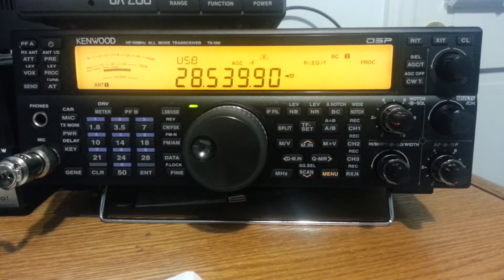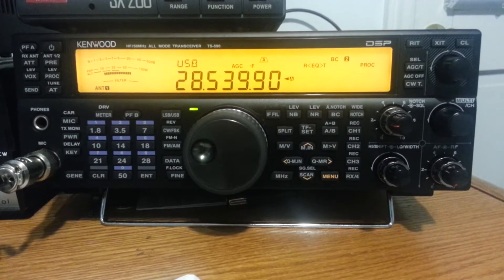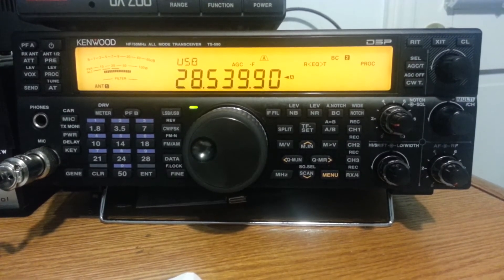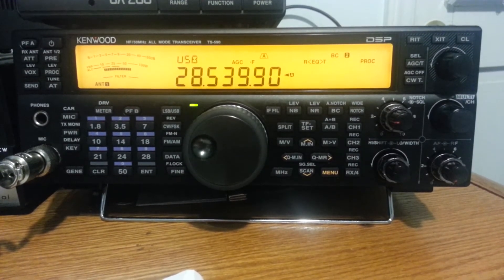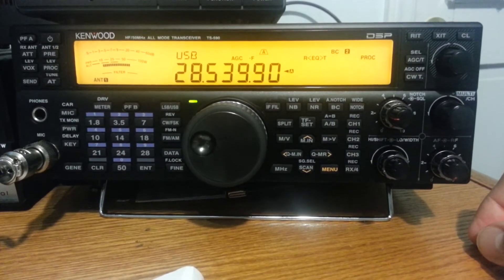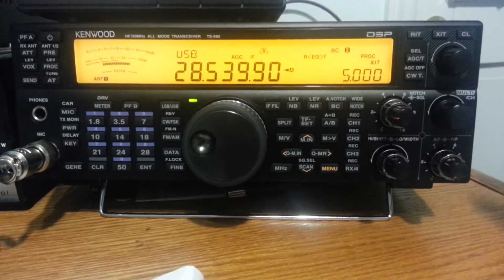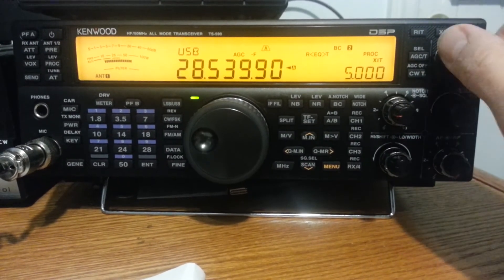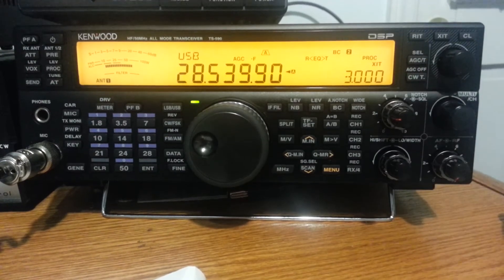Setting "split" on a Kenwood TS-590S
In one of the Facebook ham radio groups, someone made a comment about the time to manually enter split frequencies in order to work a DX station that is operating split.  Now maybe some radios are more difficult than others (my TS-590S is the only HF radio I've owned), but it sure is simple on the TS-590S.

Between that guy's post and several other new hams who've asked about split mode, I decided to make a short video of how to do it. at least how on a Kenwood TS-590S.

Note: This video is presenting what to do if you're wanting to work someone who is operating split "up 5", but the same thing works if you're the the station operating split, wanting callers to call you on a frequency, say +5KHz up from where you're listening. Just use the RIT instead of XIT, or if using the split VFO mode just flip-flop the A/B VFOs.

UPDATE: Specific to the TS-590 beginning with firmware 2.0, it's even easier.  When in non-split mode, press and HOLD the split button for a second, then press the keypad "5" to go into split mode 5 KHz up, or "05" for 5 KHz down.  Works the same for +/- 1..9 KHz.  Over 9 and you'll have to do what the video shows.